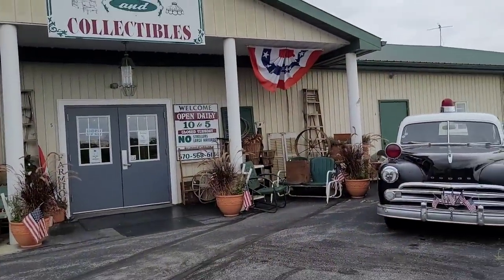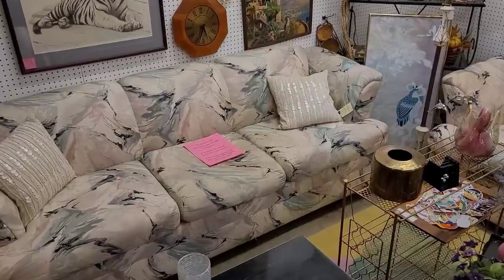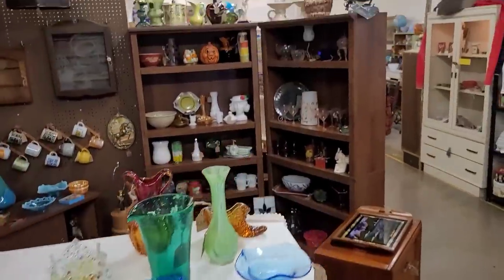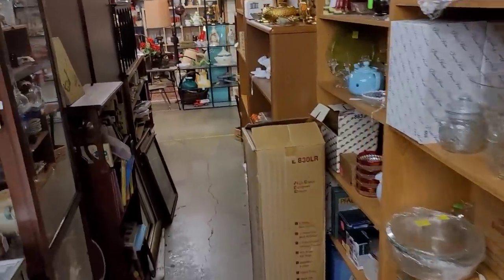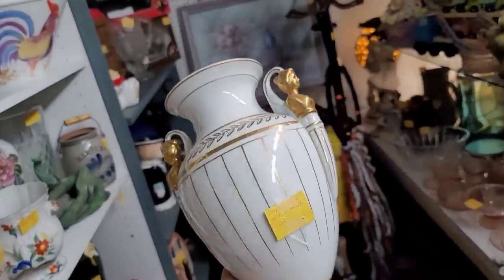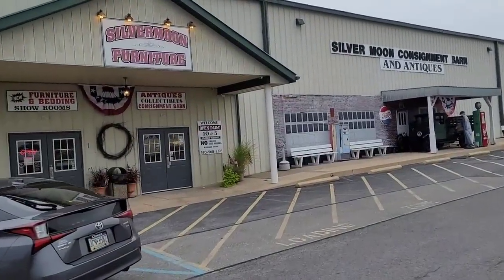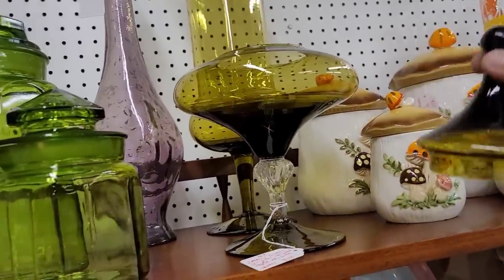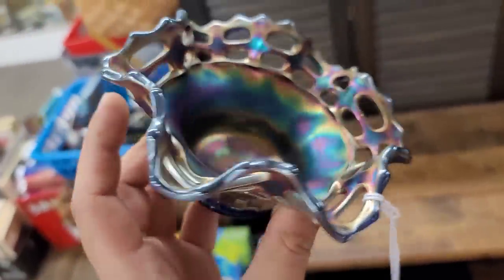The Vintage Glass Just Keeps Getting Better - One-Of-A-Kind Find - Shop With Me Vintage & Antiques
Well Hello Again!

In today's shop with me for vintage & antiques we return to Lewisburg PA!
The vintage glass just keeps getting better! We find a very exciting Fenton piece that is one-of-a-kind! Not only that but we find some beautiful L.E. Smith glass AND a VERY happy childhood memory!
I hope you enjoy today's shopping adventure!

MT